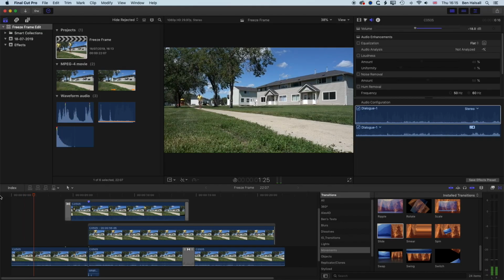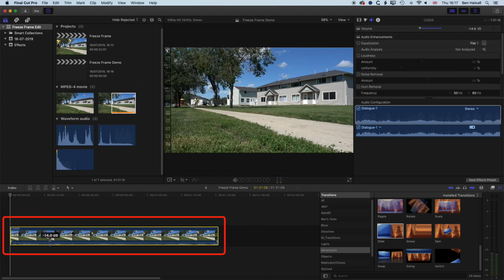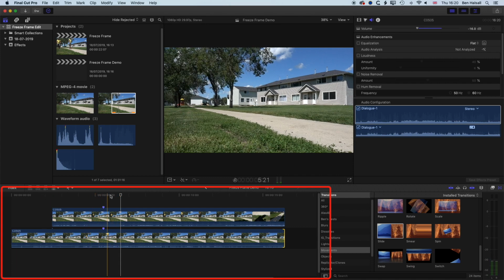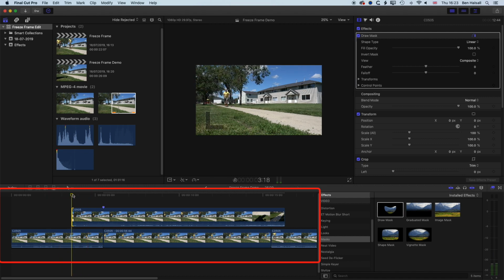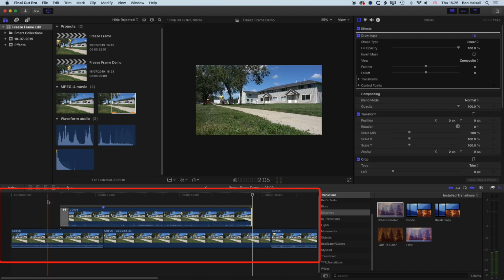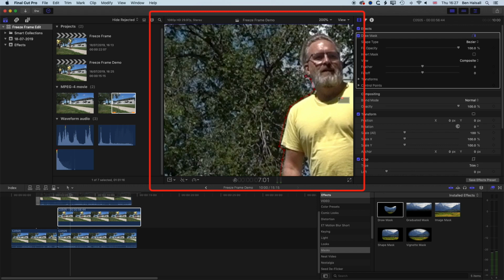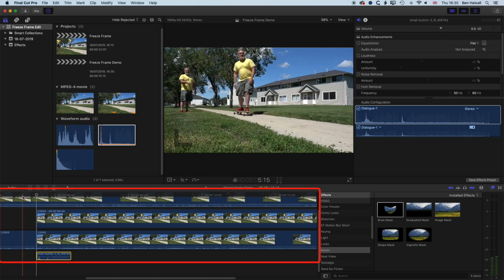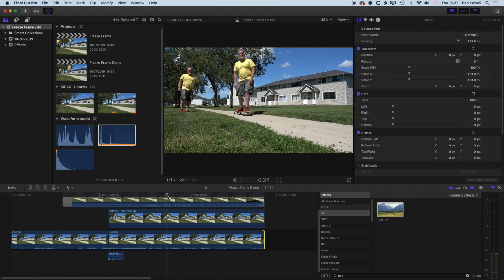Remote Control Freeze-Frame Effect in Final Cut Pro [BADTV VIDEO PAUSE TRICK]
In this tutorial, we will look at how to stop 'Bad Dad' skateboarding! Otherwise known as the freeze-frame effect. You will learn how to setup mask and apply effects making smart uses of layers and keyframes.

This is a fun and quick tutorial that will work really well with the right piece of footage.

If you have any questions about Final Cut Pro X then just drop them in the comments section of the video and don't forget to smash those like, subscribe and notifications buttons.

Thanks as every for watching.